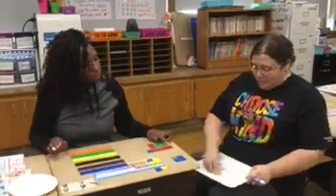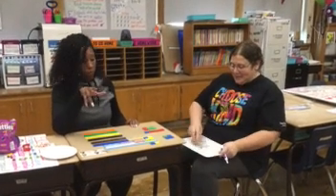3rd Grade on Fractions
Porter's 3rd-grade team discusses fractions.